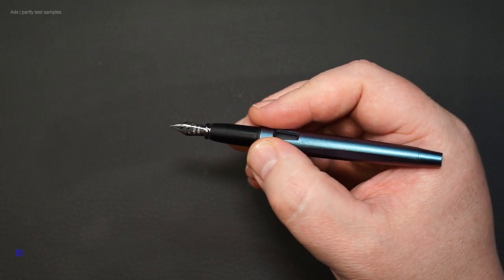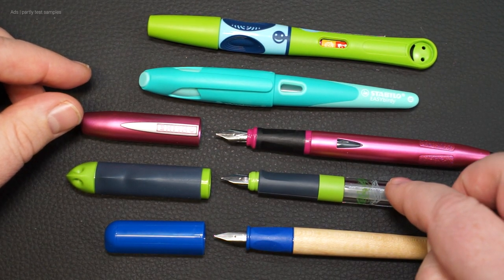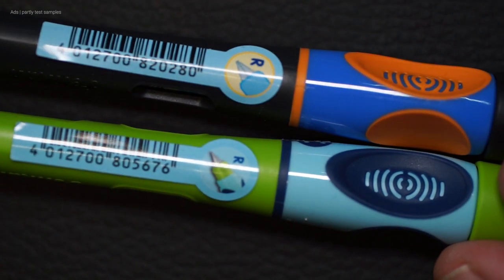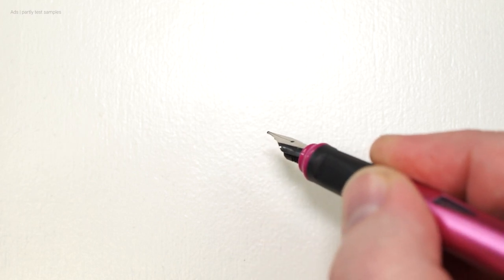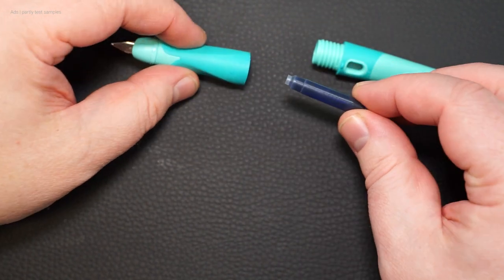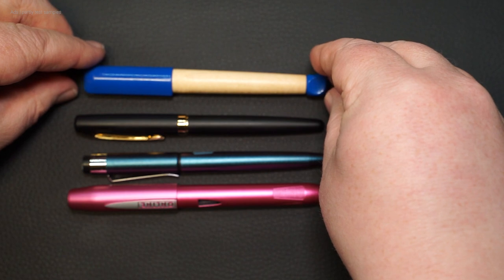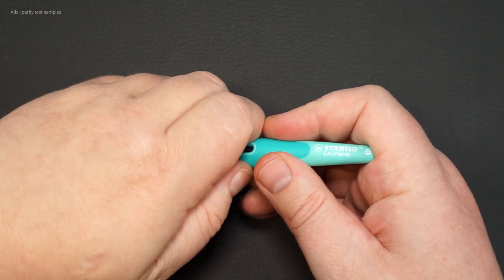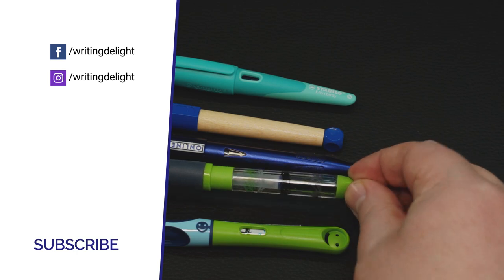Learn-to-write fountain pens - Which is the right one? A help for parents.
Learn-to-write fountain pens are special. And yet they are fountain pens. But they have special requirements.
Unfortunately, parents hardly get any help in choosing one. I hope I can shed some light on the subject with this video.